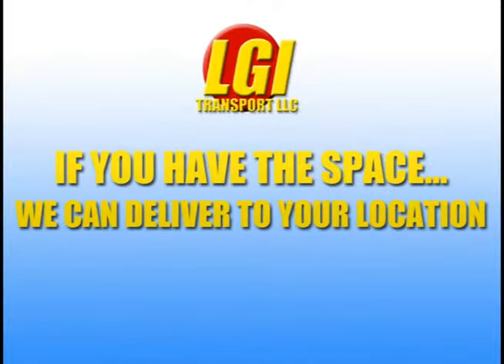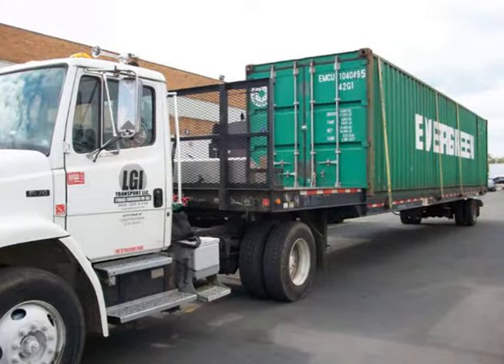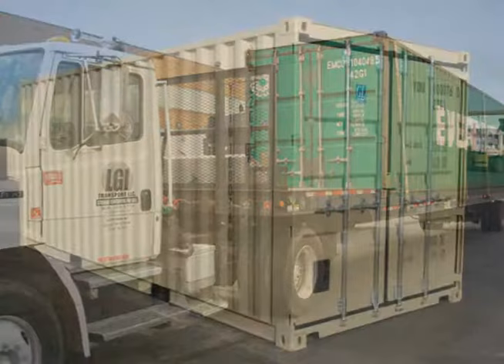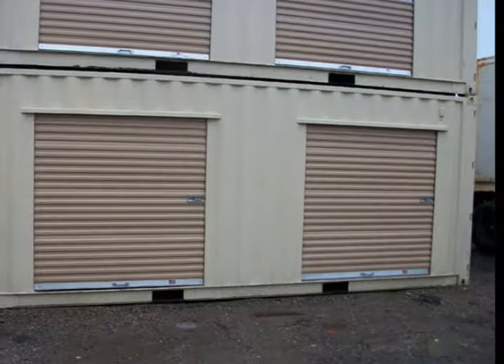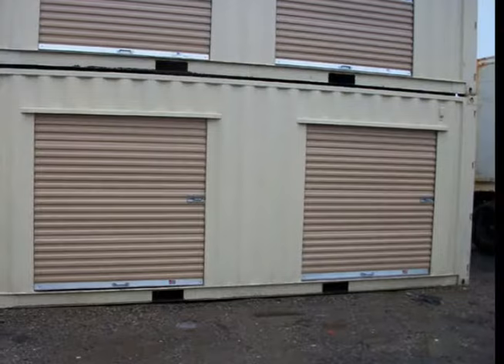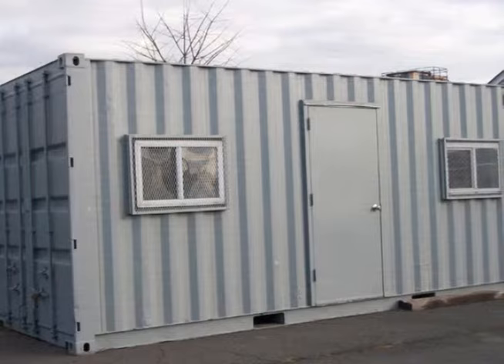LGI Transport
We have storage containers for sale. we deliver to your location if you have the space. We remove old shipping containers and other merchandise.